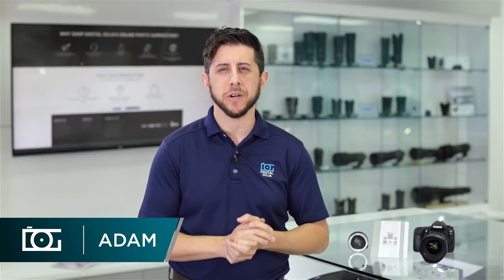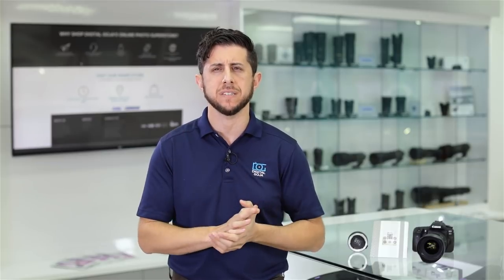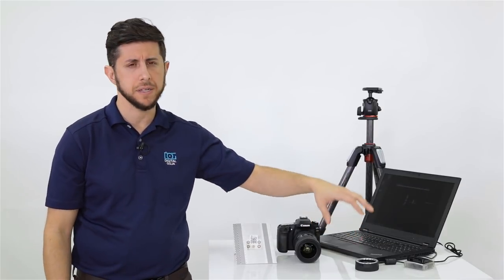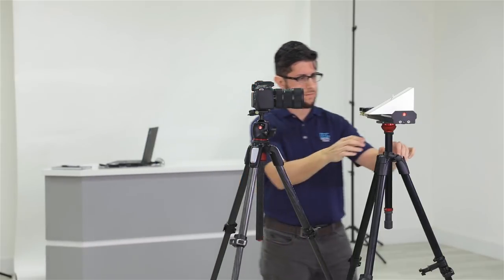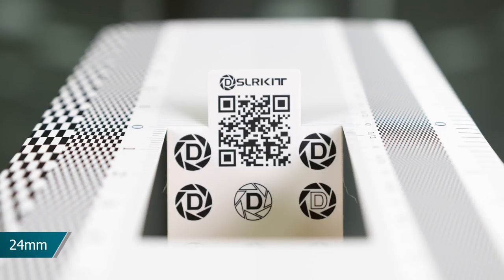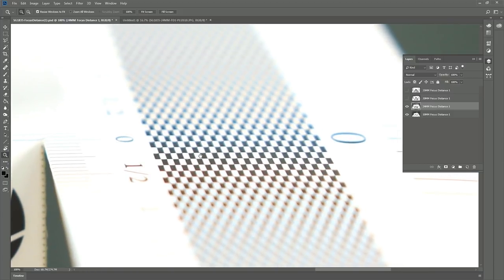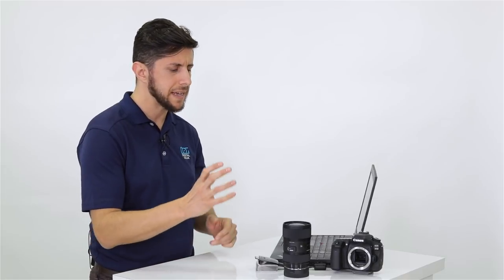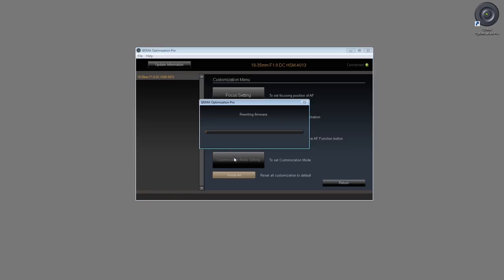Learn how to use the Sigma USB-Dock Second Part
Today I am going to show you how to use the Sigma USB dock to get the most out of your Sigma lenses.

If you didn’t catch the first video, and you are new to photography I recommend watching this one first

Features:

* Sigma USB dock works in conjunction with Sigma Optimization Pro software in order to connect a photographer’s lens to their personal computer to update firmware, calibrate the lens and other customizations such as the focus parameter. For the Sports category, changes can be made to: Autofocus speed, focus limiters, manual focus override, and optical stabilization functionality. Updating the firmware can be done via the internet. Sigma Photo Pro is available for Mac and PC computers.